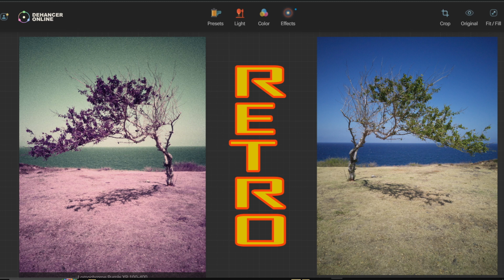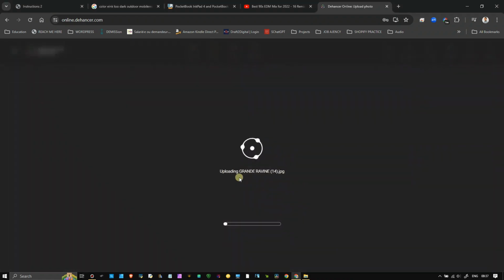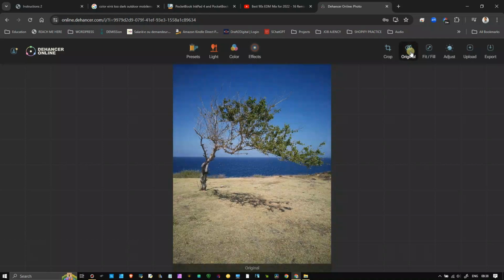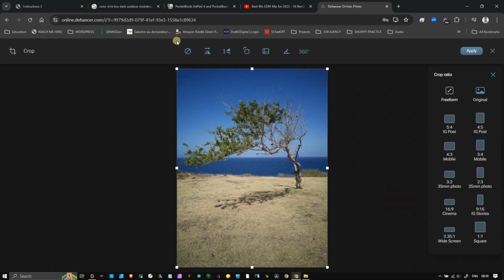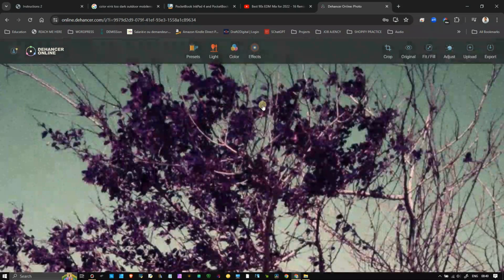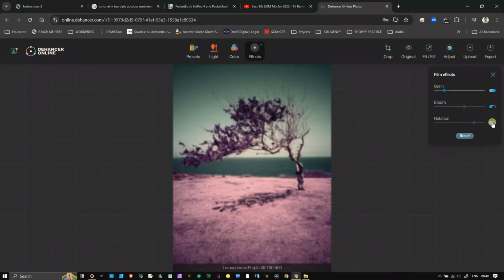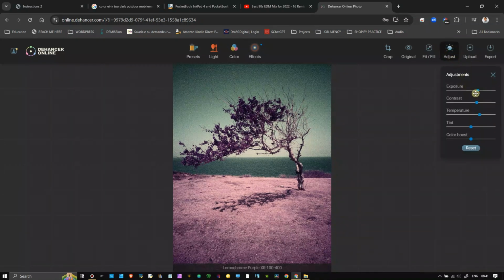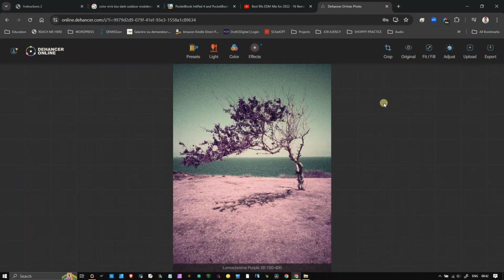LOMOGRAPHY or LOMO look with Online Dehancer Photo Tutorial.